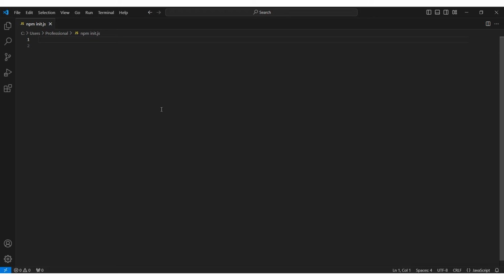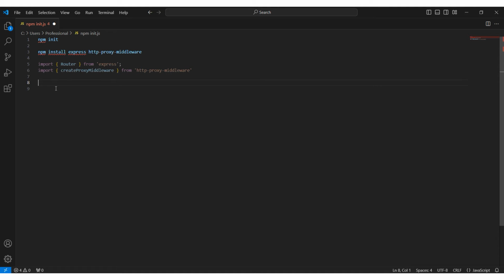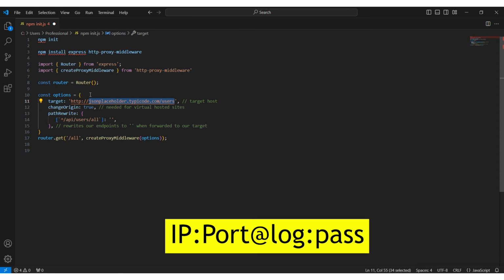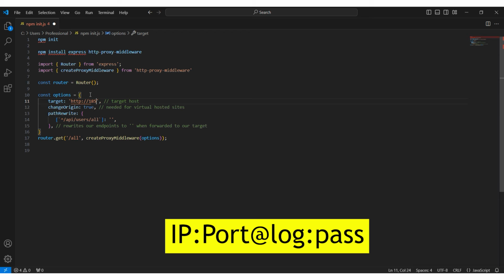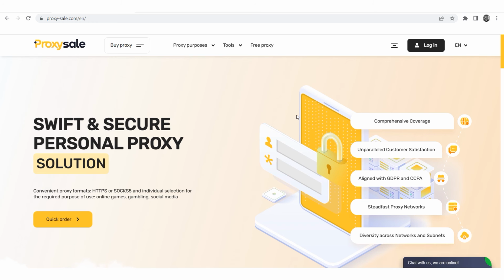How to add a proxy in Node.js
Command 1:
import { Router } from 'express';
import { createProxyMiddleware } from 'http-proxy-middleware'

Command 2:
const router = Router();
const options = {
    changeOrigin: true, // needed for virtual hosted sites
    pathRewrite: {
       [`^/api/users/all`]: '',
    }, // rewrites our endpoints to '' when forwarded to our target
router.get('/all', createProxyMiddleware(options));